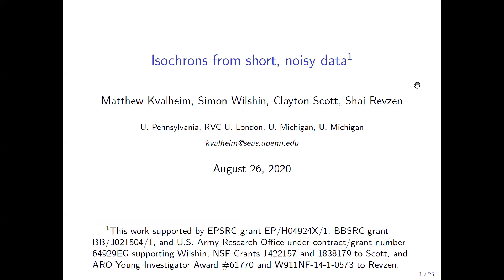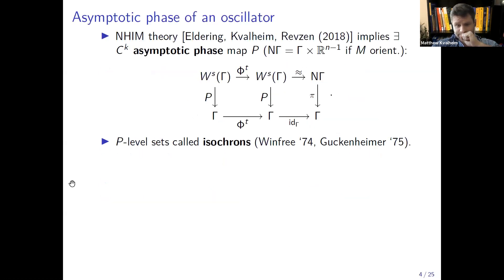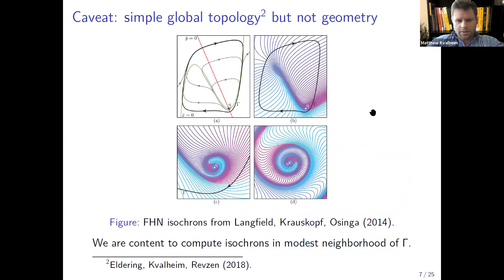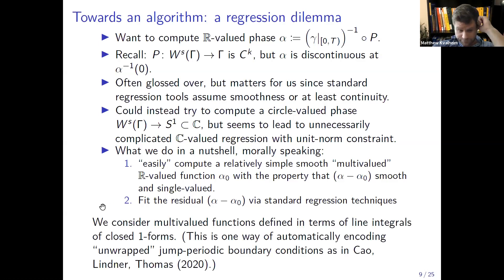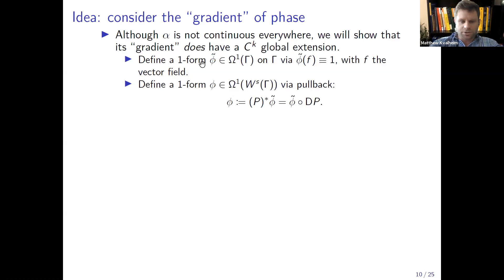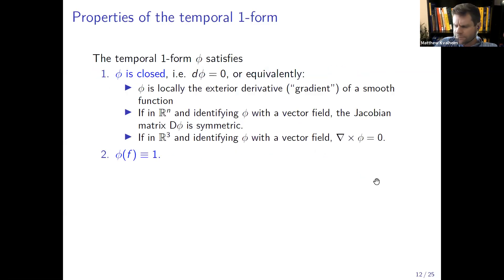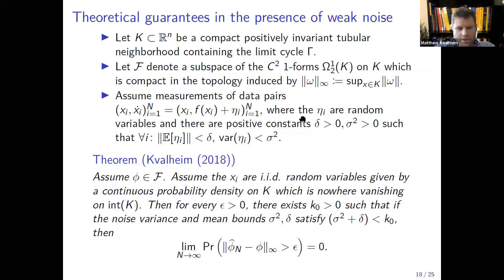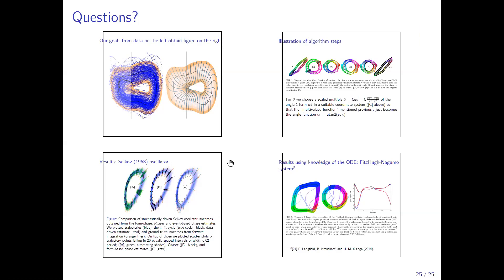MS15D - Matthew Kvalheim: Isochrons from short, noisy data